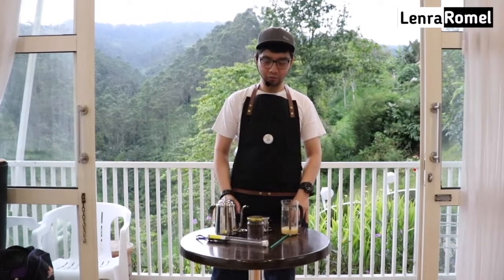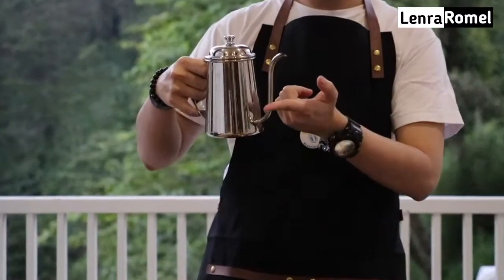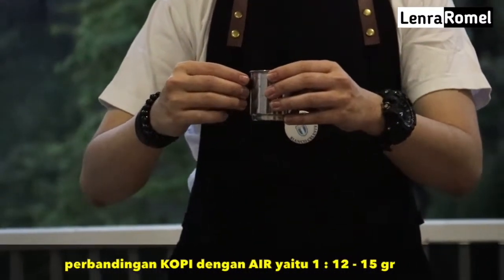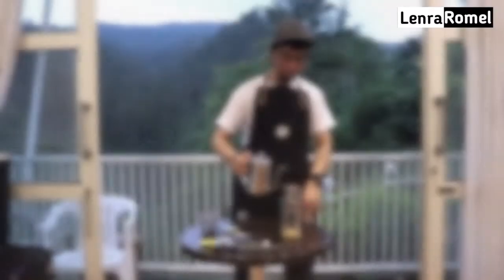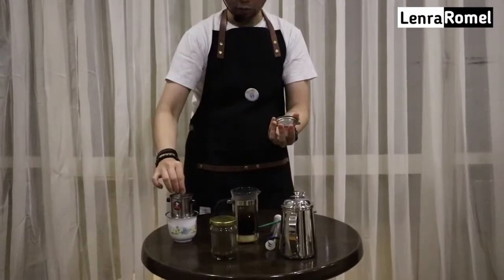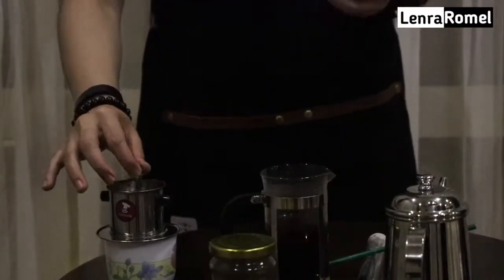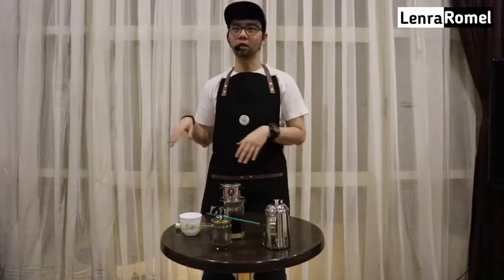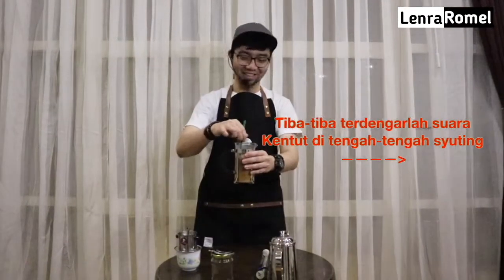Cara Membuat Kopi Vietnam Drip - Vietnam Drip Tutorial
Kopi Vietnam atau yang dikenal sebagai Cà phê sữa đá (dalam bahasa aslinya) adalah minuman kopi (biasanya disajikan dingin) yang berasal dari Vietnam dan dibuat dengan cara menyeduh kopi (yang digiling agak kasar/tidak terlalu halus) lalu dicampurkan es batu dan susu kental manis (condense milk).
Untuk membuat kopi Vietnam dibutuhkan sebuah alat penyeduh kopi yang terbuat dari bahan tahan karat dan berbentuk seperti topi. Bagian tengahnya berbentuk silinder dan memiliki lubang-lubang kecil. Apabila kopi Vietnam diminum hangat tanpa menggunakan es batu maka dinamakan sebagai Cà phê sữa nong.

KITA mungkin telah banyak melihat Vietnamese Drip Coffee hampir di seluruh kedai kopi yang kita singgahi. Minuman kopi asal Viet Nam yang kini popular di Indonesia adalah salah satu jenis penyajian yang paling mudah dan paling bisa diterima karena menggunakan susu kental manis yang kelak menyamarkan pahit kopi. Dripper uniknya yang berbeda juga menjadi perhatian bagi pecinta kopi pada saat awal mula masuk ke Indonesia.
Dalam video ini akan menyajikan bagaimana cara membuat kopi panas ala vietnam dengan menggunakan alat (yang disebut vietnam drip). Jika ingin dingin, tinggal ditambahkan es batu. Selamat mencoba dan ditunngu komentarnya. Terima Kasih.

or

6. Breaktime - Silent Film Light